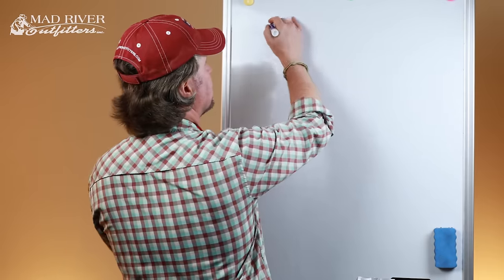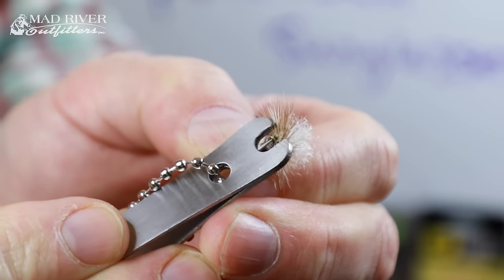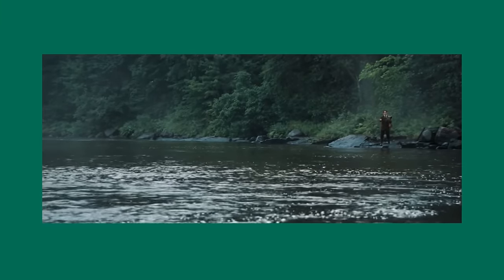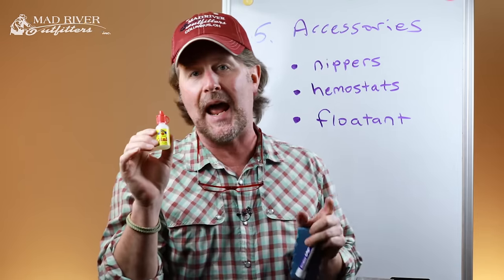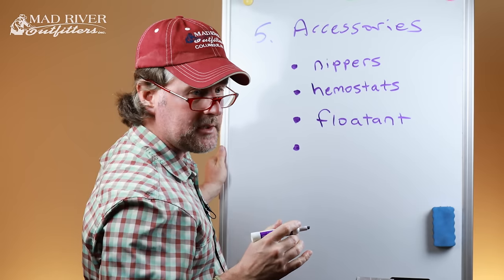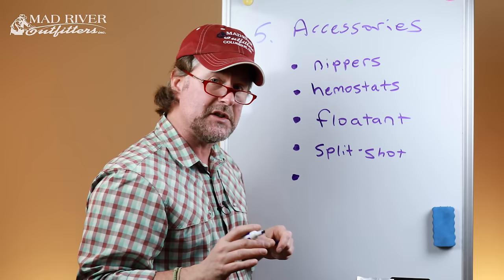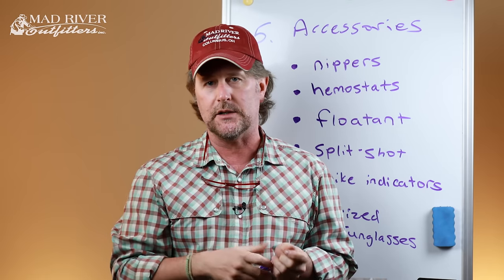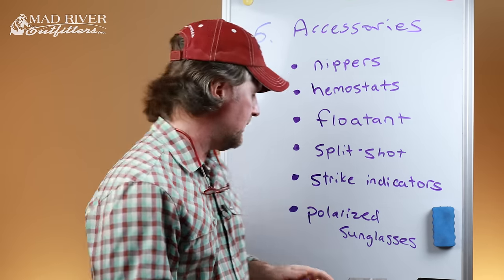Necessary Fly Fishing Accessories | Getting Started In Fly Fishing - Episode 11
In this episode of Getting Started in Fly Fishing, Brian Flechsig breaks down the most important accessories to have that will get you started on the right track. Let us know what you think!